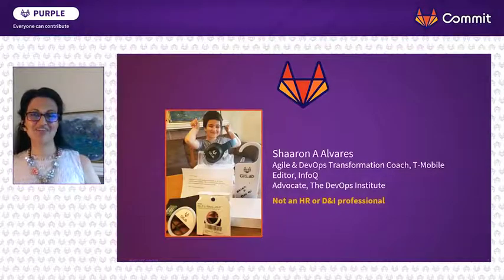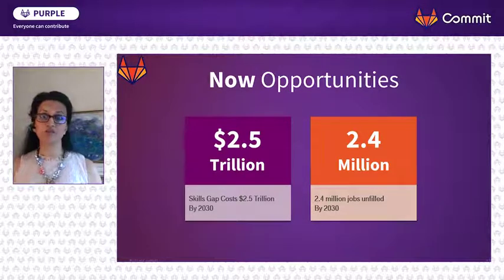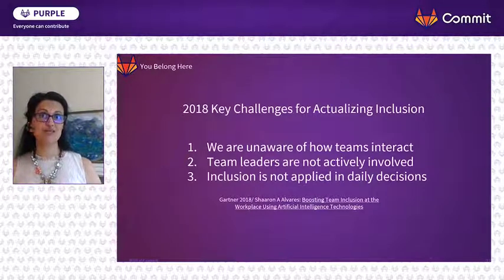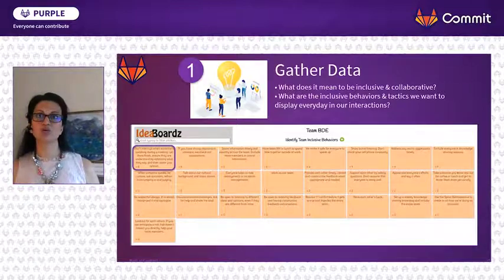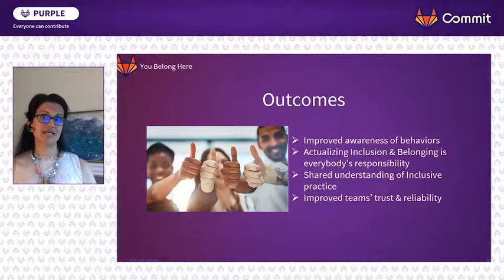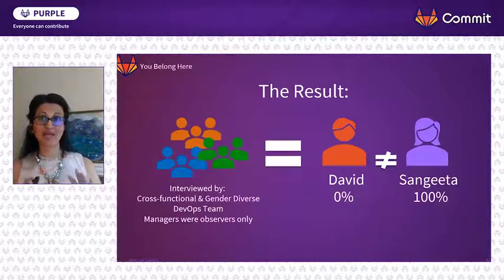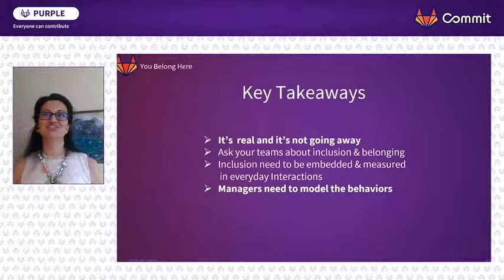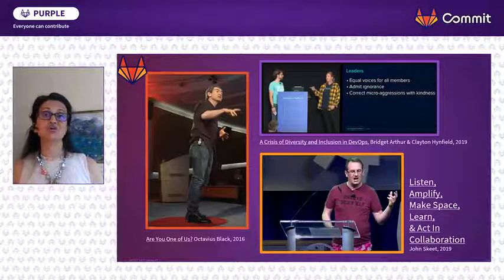02 Shaaron Alvares Inclusion in Technology Everybody Belongs and Anybody Can Contribute